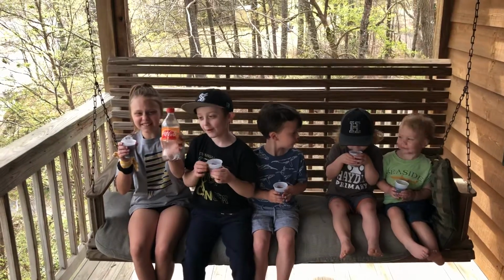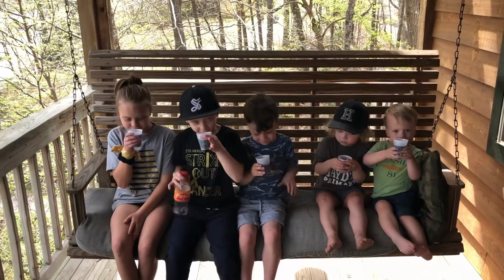Orange Vanilla Coke !